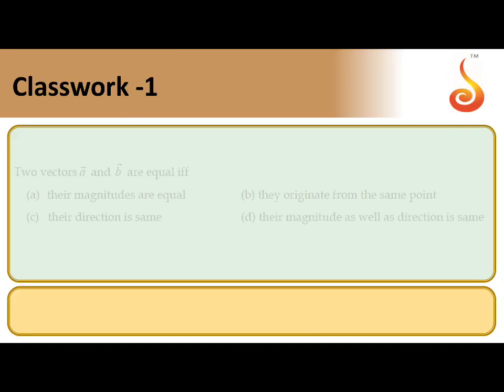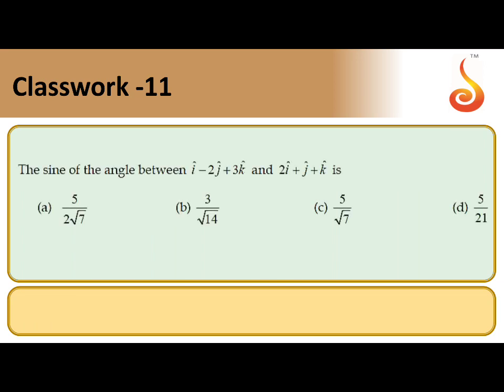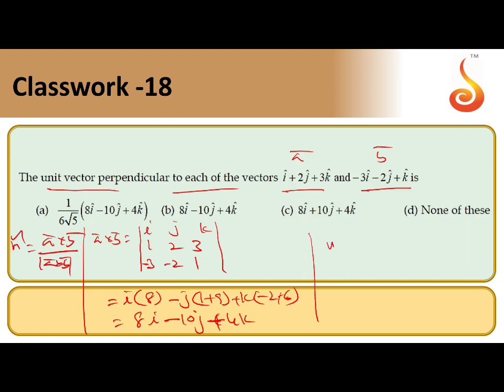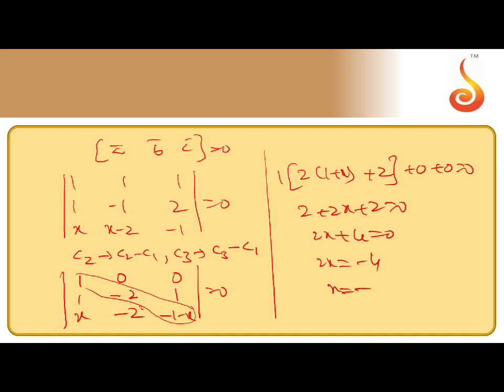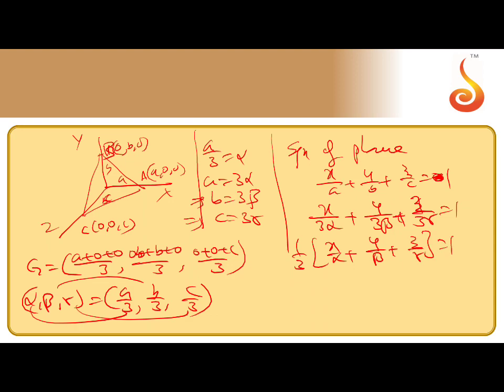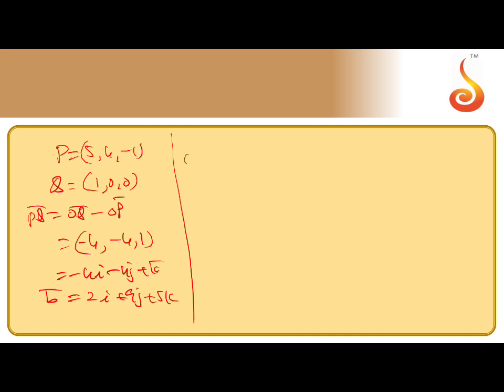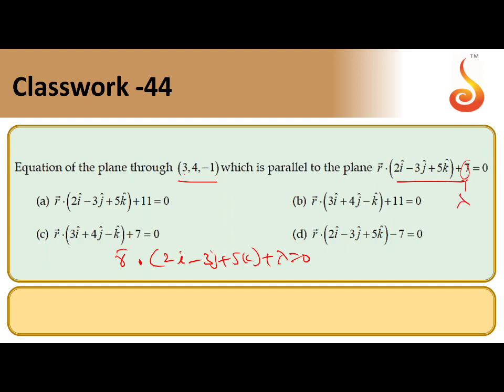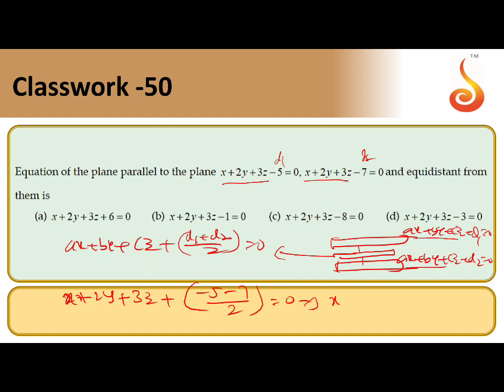Deeksha Online | KCET/EAMCET | Maths | Vector Algebra and 3D Geometry — Problem Solving | 09-05-2020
Welcome to Deeksha Online Classes for KCET/EAMCET! This lecture will cover Problem Solving from the chapters — Vector Algebra and 3D Geometry. We are sure you will have an effective learning experience.